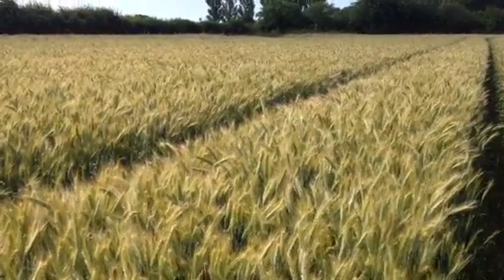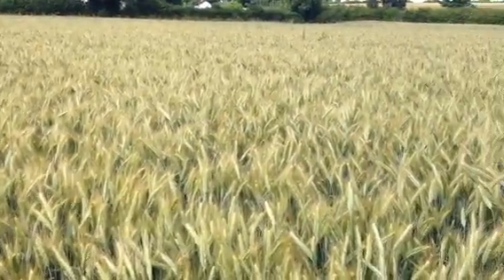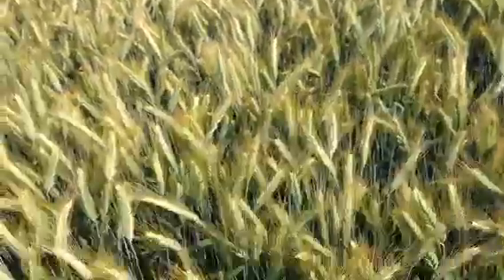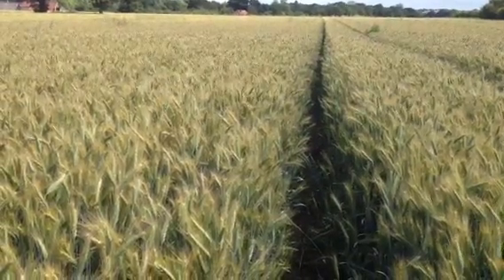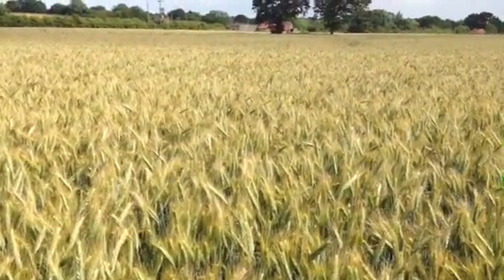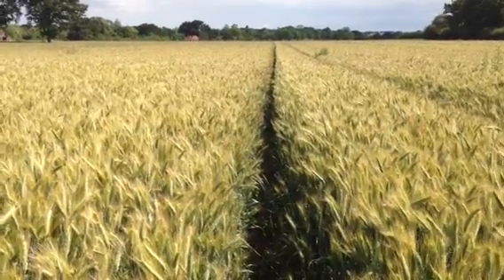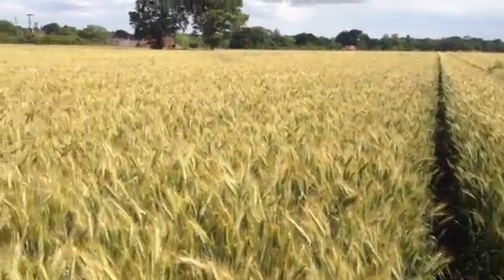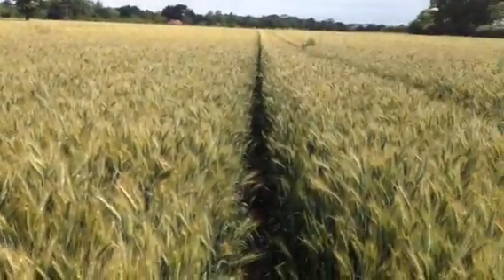Cyrkon new winter triticale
July 2014 Short video showing new variety of winter triticale "Cyrkon". The new "wheat-like" winter triticale.